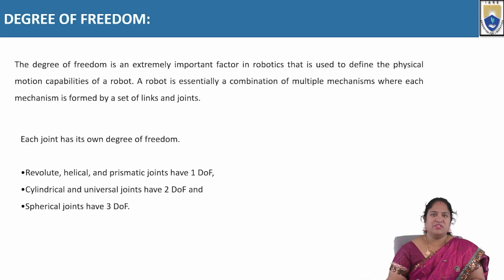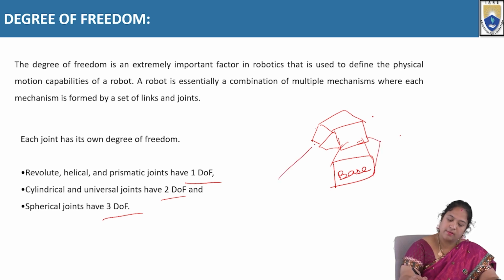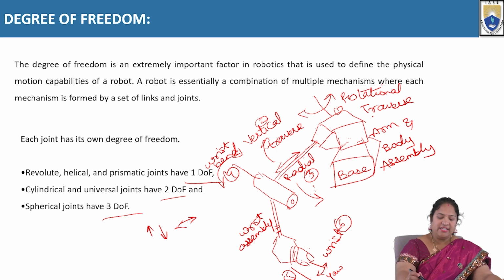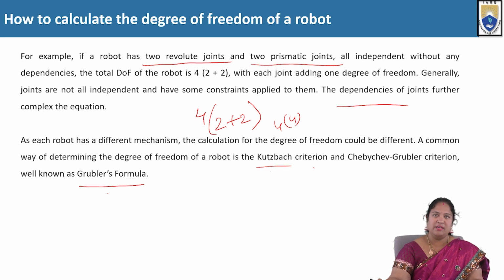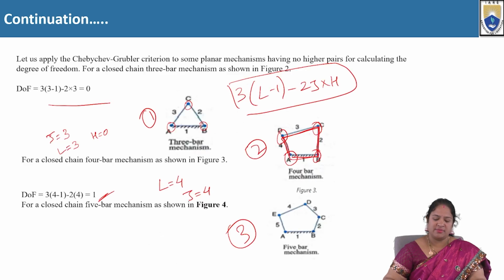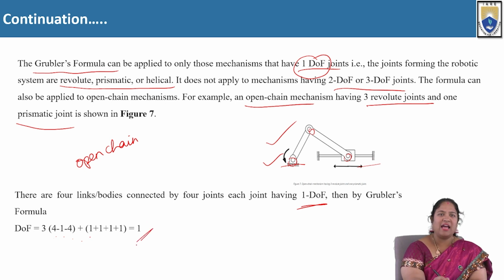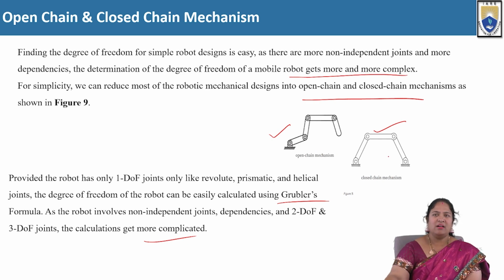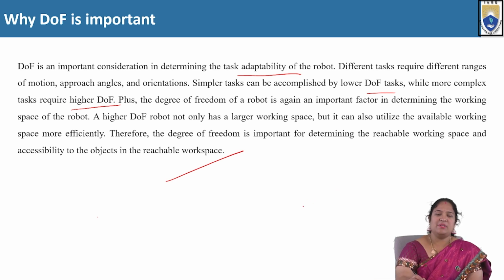Degrees of Freedom by Dr. G HimaBindhu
Degrees of Freedom by Dr. G HimaBindhu | IARE

Telangana, India.